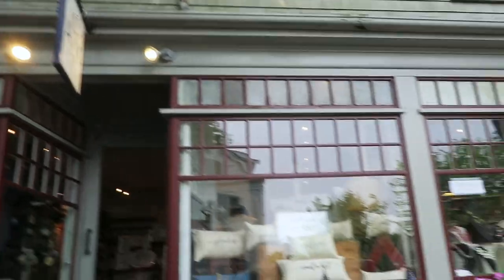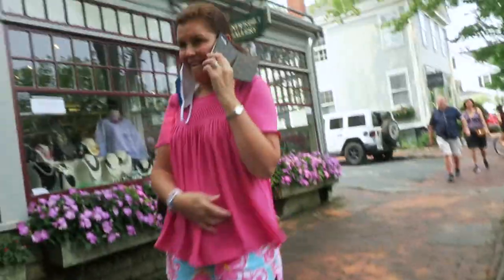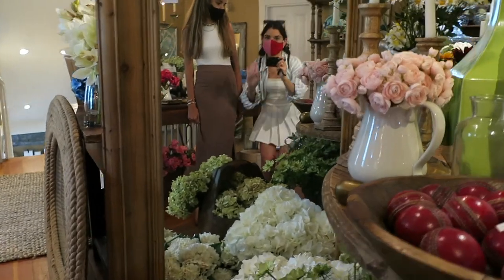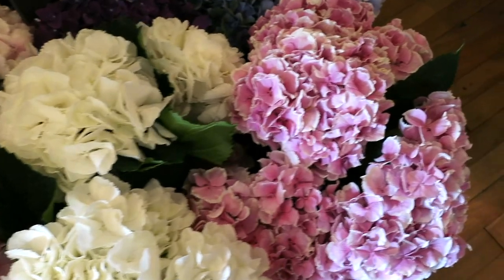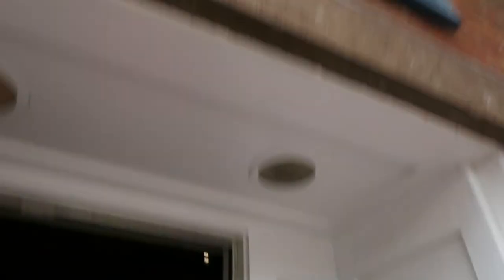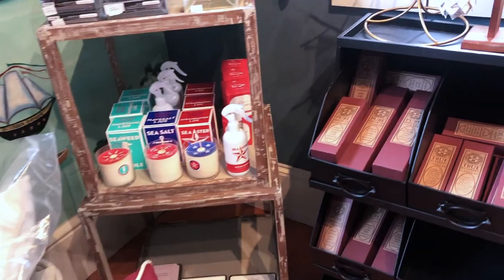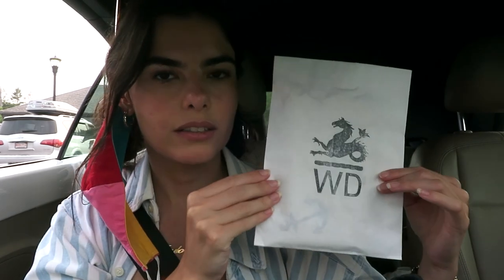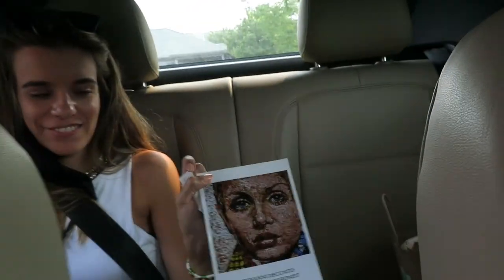Going shopping in Nantucket | VLOG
Nantucket is a beautiful place.